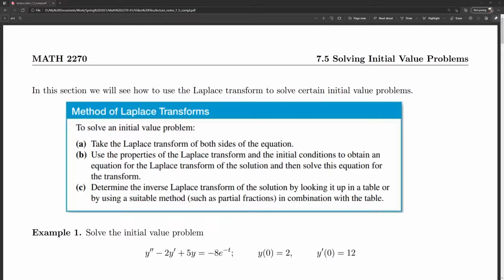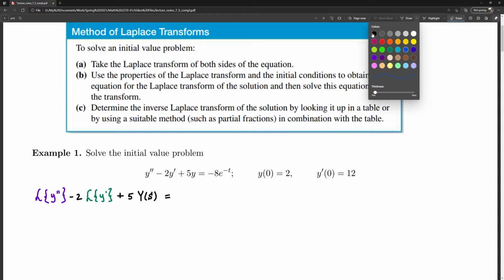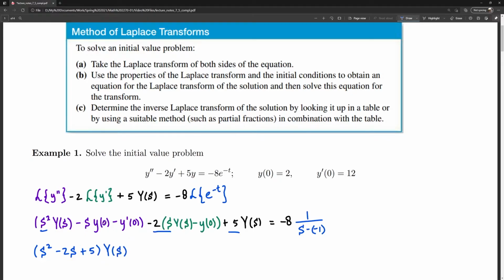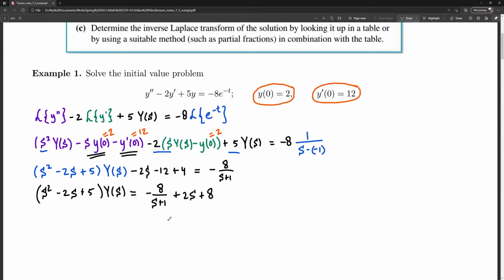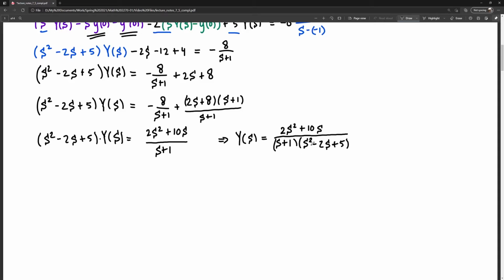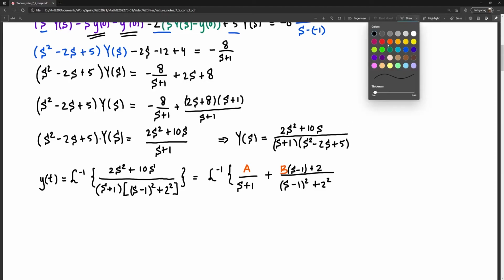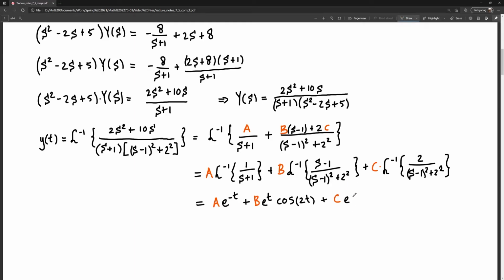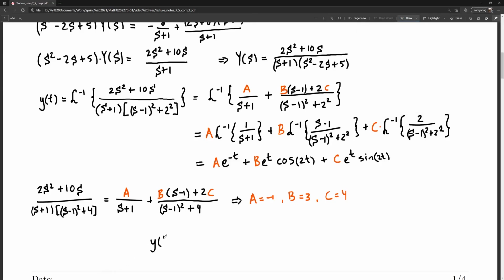Section 7.5 Part 1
Solving Initial Value Problems with the Laplace Transform